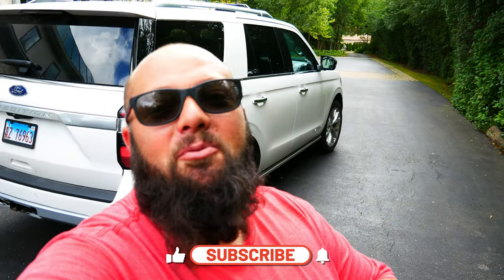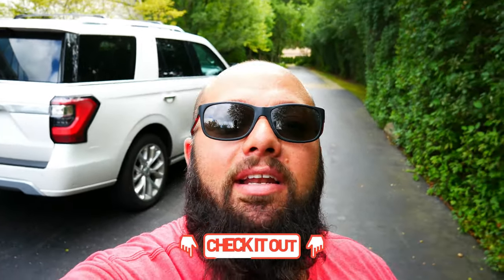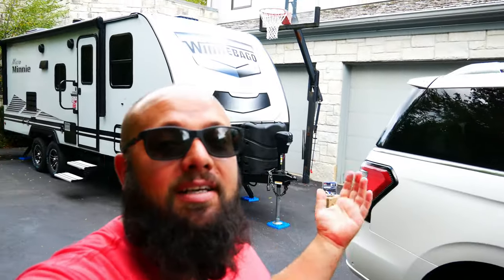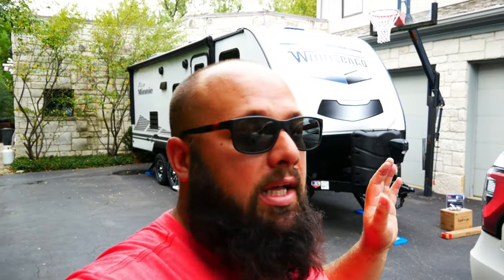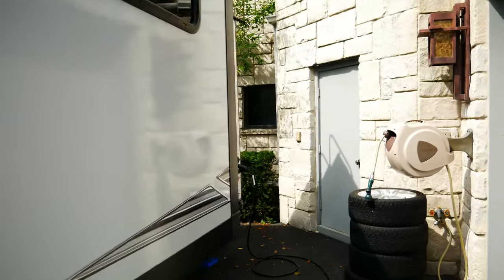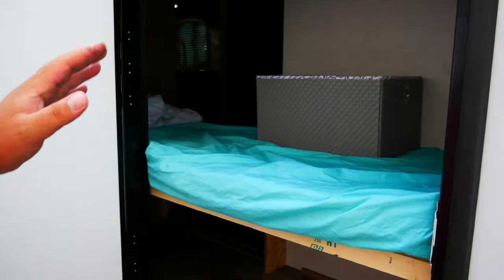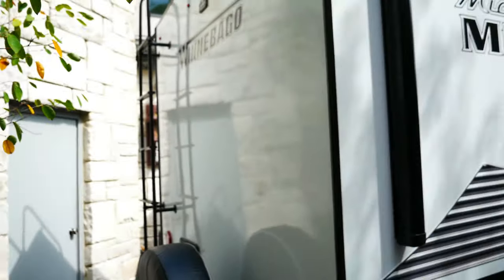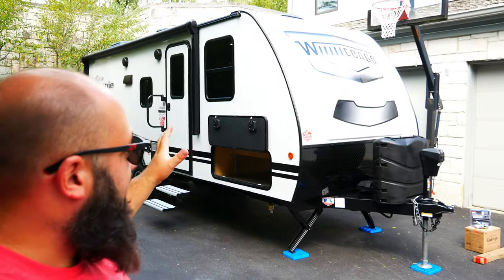Waited 15 years for this! Time for some Adventure! Overland Trailer Build!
So. we want to go off road camping but we didnt want to buy a Black Series Camper until 1, we figure out if we like it, 2 until the have a family friendly layout in something bigger than a 17' trailer camper. So I decided to buy a Winnebago Mirco Minnie 2306BHS and modify it to match my needs and wants. Lets see how I can build a off road camper and if it will work out!